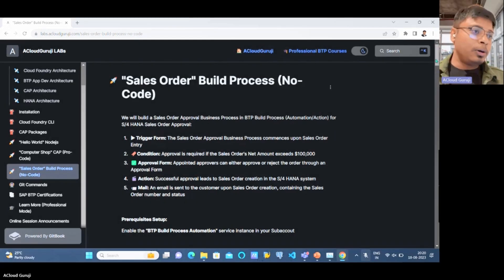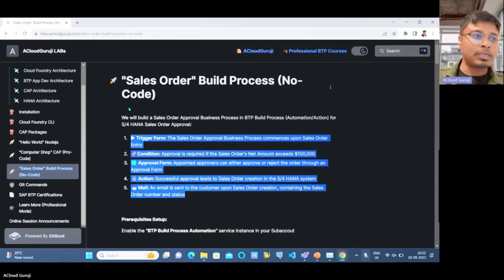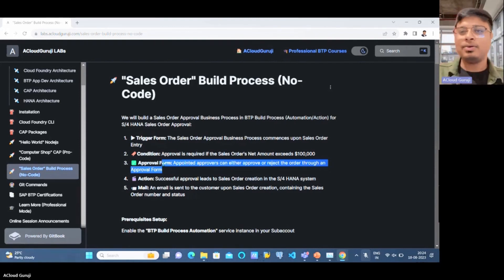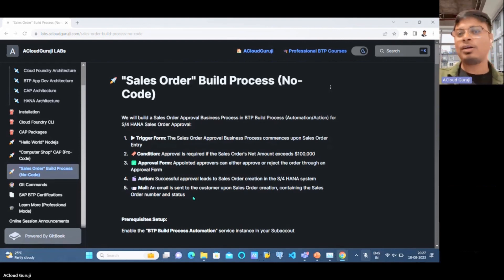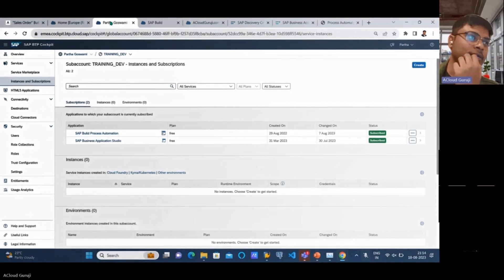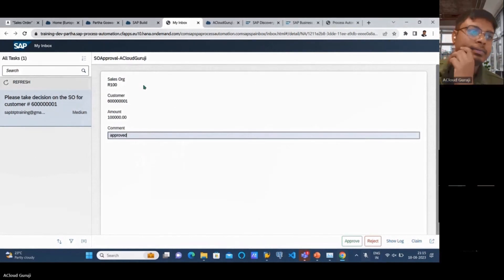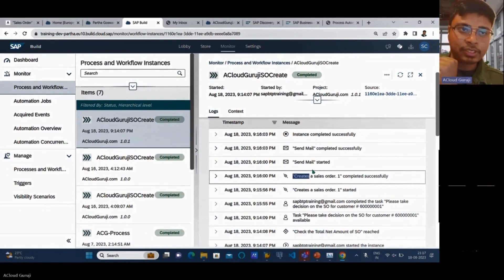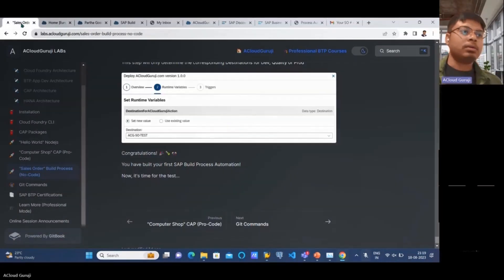SAP BTP Build Process Automation Use Case No-Code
SAP BTP Build Process Automation Real-World Use Case No-Code